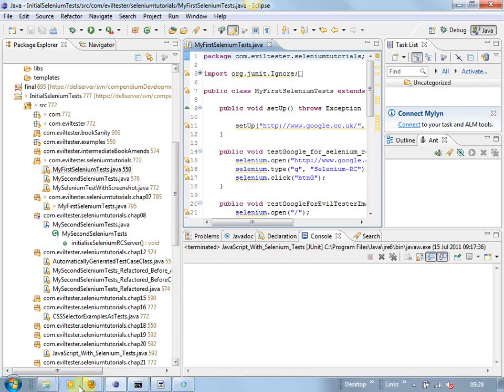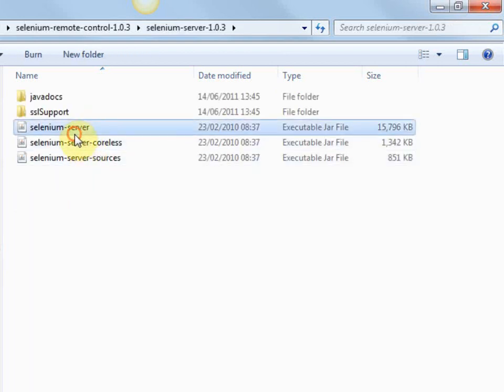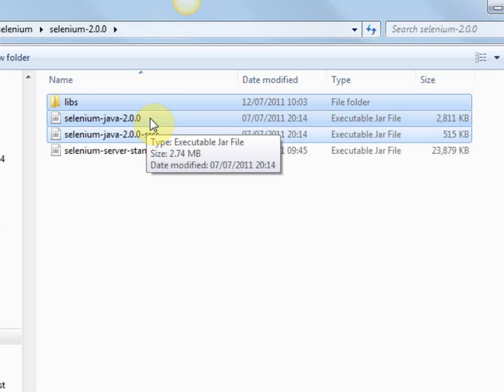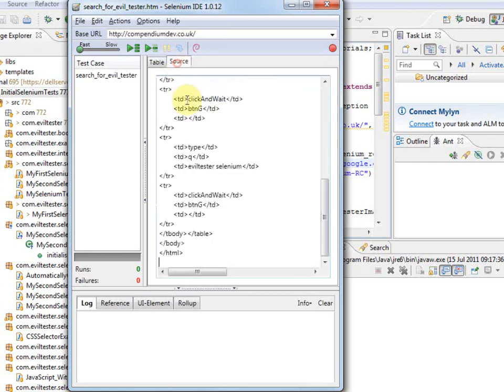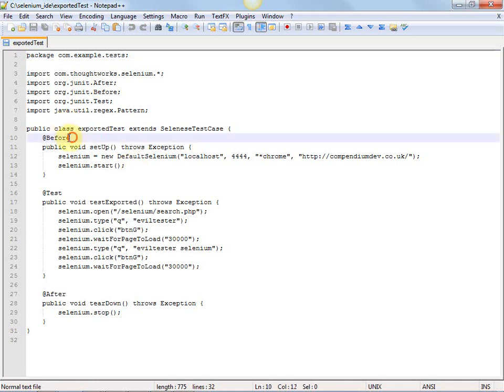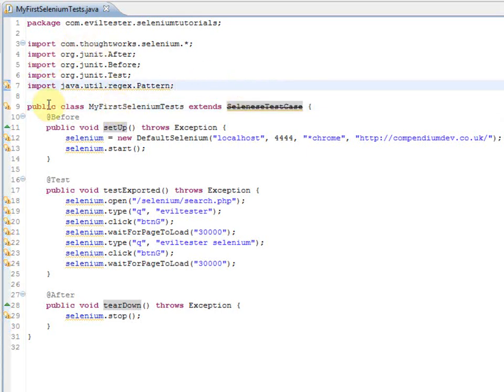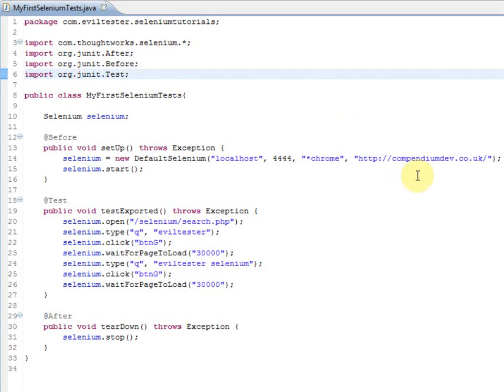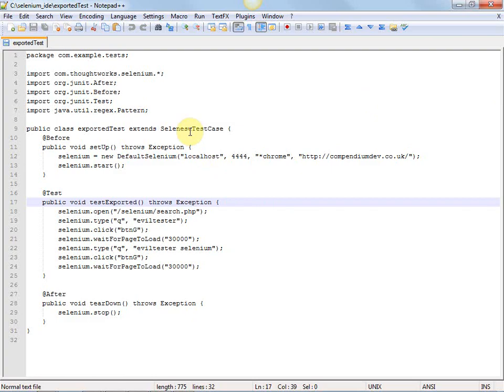Using Selenium Simplified Book With Selenium 2.0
You can use the first edition of the Selenium Simplified book on test automation in Java, with the 2.0 version of Selenium. This video provides an overview of the changes from Selenium 1.0 to Selenium 2.0 to help you follow the initial chapters of the book.